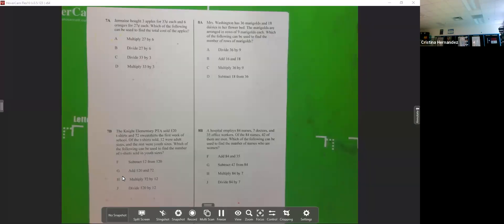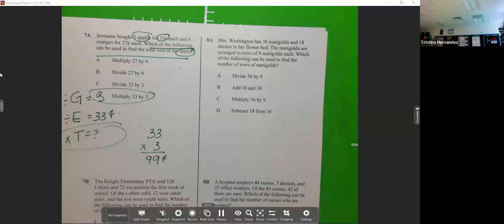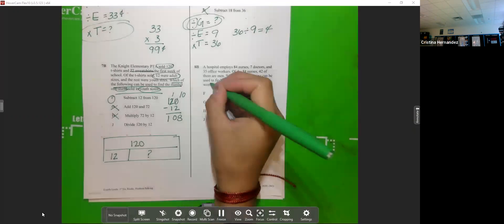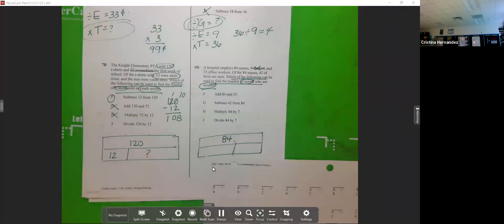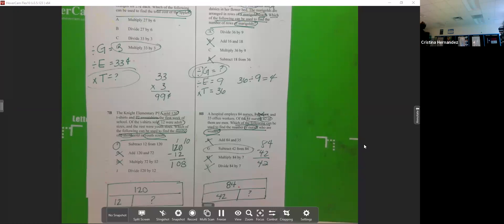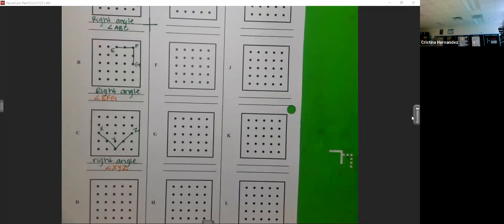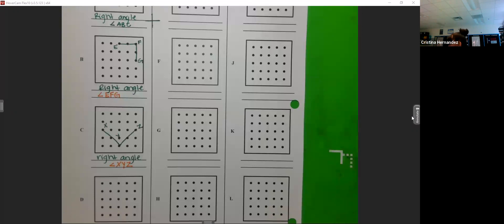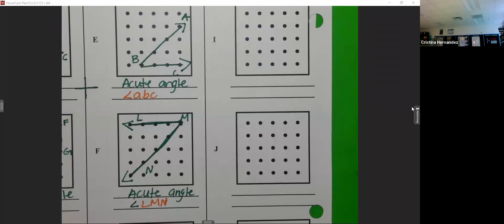9-1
Part 1